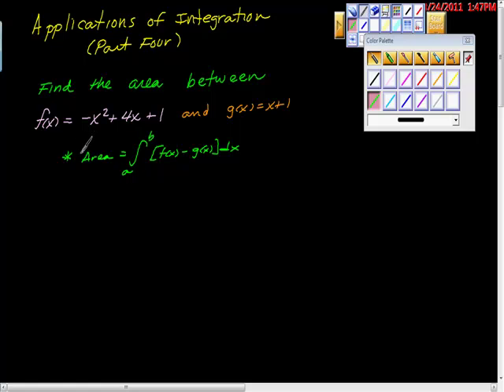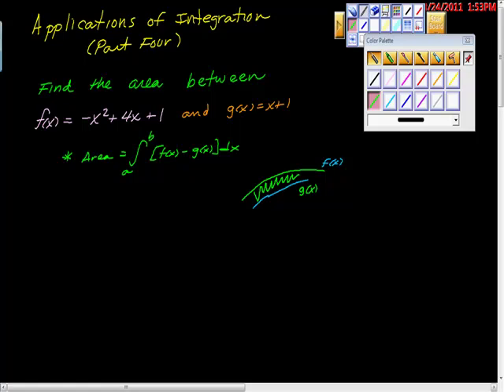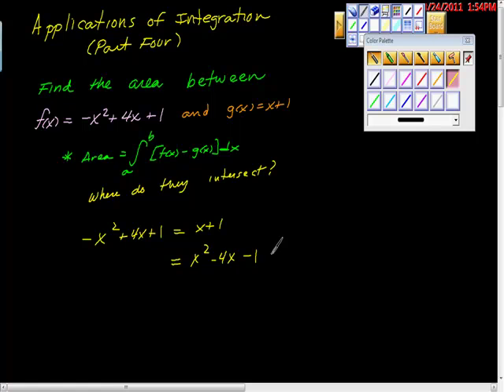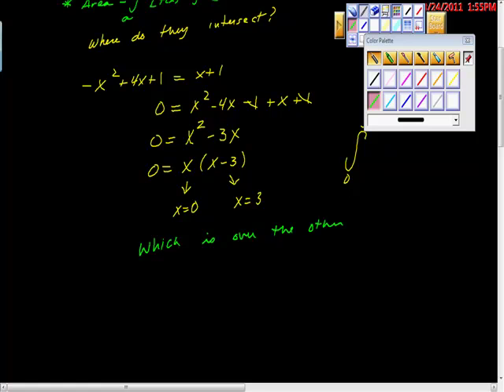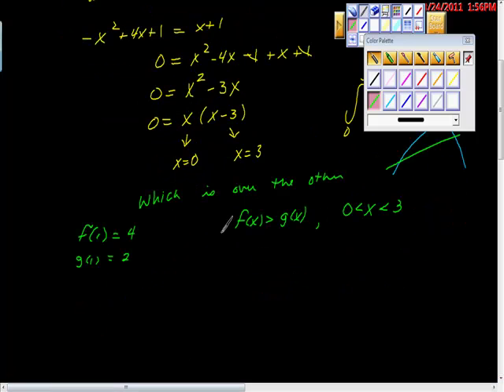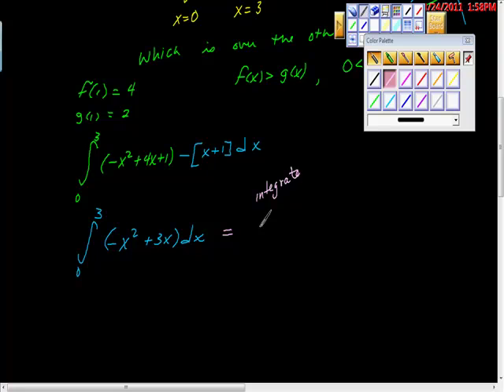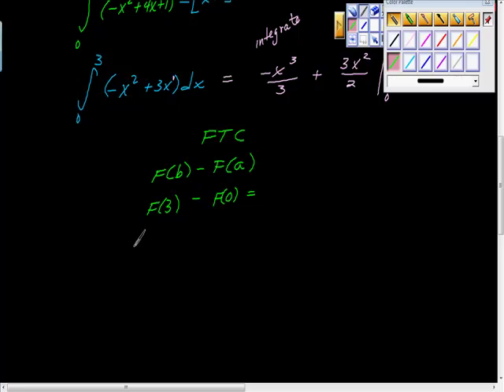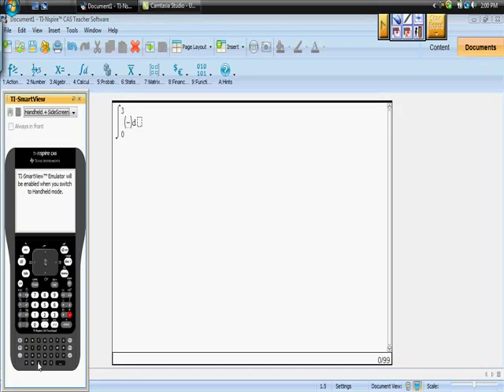Applications of Integration Part Four AP Calculus AB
Using the rules of indefinite integration to find the area between two functions.  First finding the intersections,  Then integrating the appropriate parts.